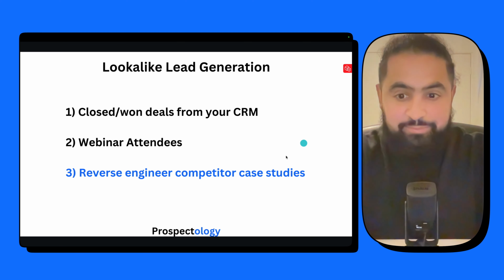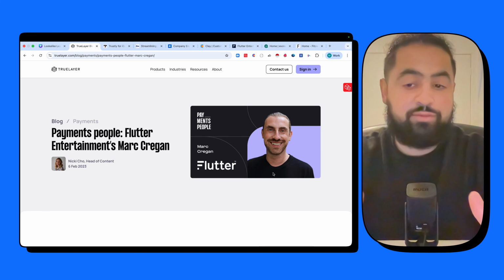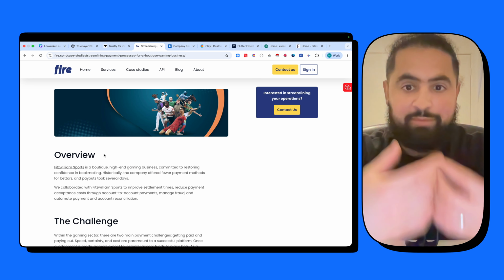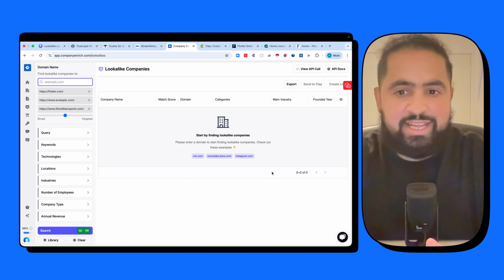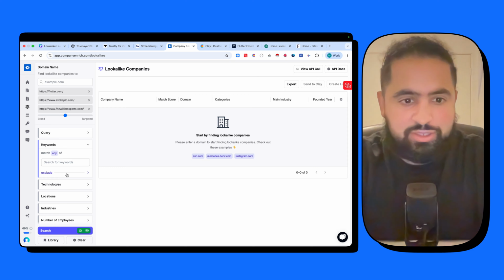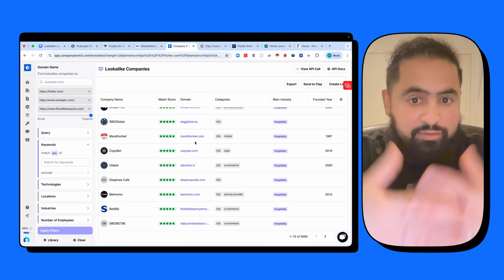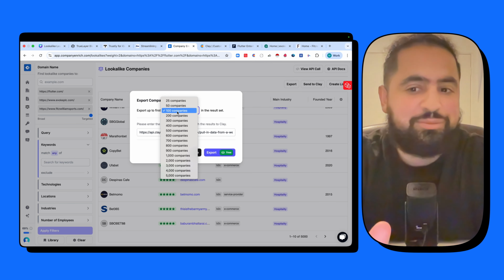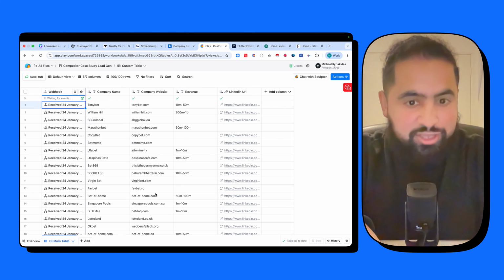Generate 5,000 Leads In 60 Seconds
Tired of manual prospecting?

Watch me generate 5,000 high quality leads in under 60 seconds.

In this video I'll show you three underutilised methods that actually work:

Method 1: Download your closed/won deals from your CRM (pure gold)
Method 2: Leverage webinar attendees (seriously underrated)
Method 3: Reverse engineer competitor case studies (my personal favourite)

I'll walk you through a real example using Open-banking payment providers, showing you exactly how to:

- Input competitor case study domains into Company Enrich's lookalike search
- Generate 5,000+ qualified leads instantly
- Push data via webhook into Clay for further enrichment

We help B2B Fintech companies build their top of funnel for a third of the price of an SDR.